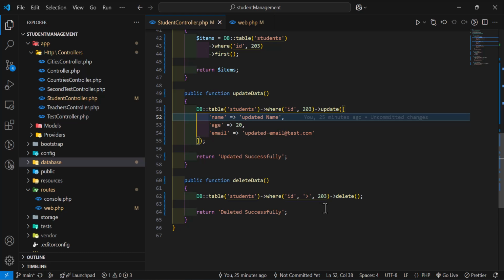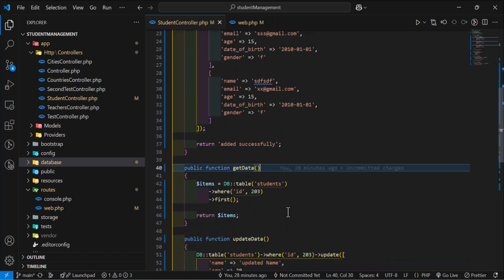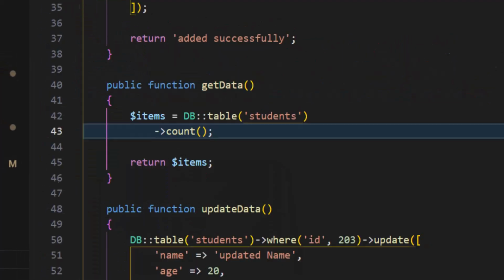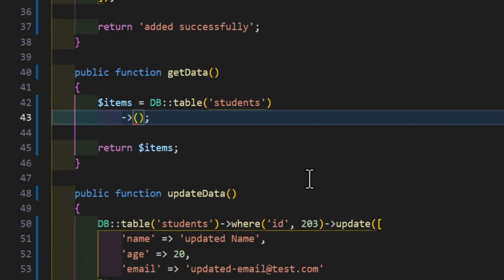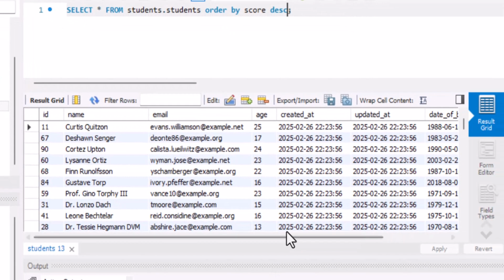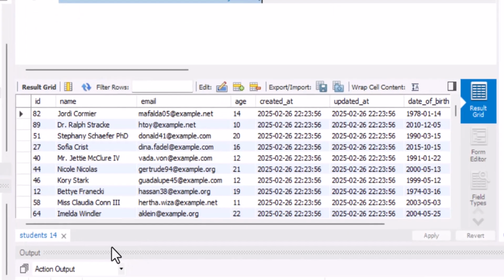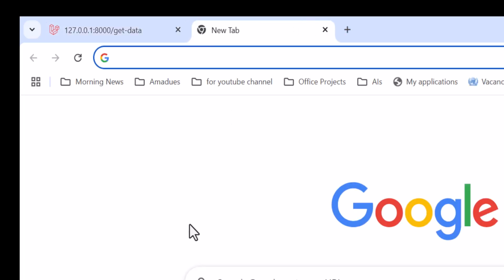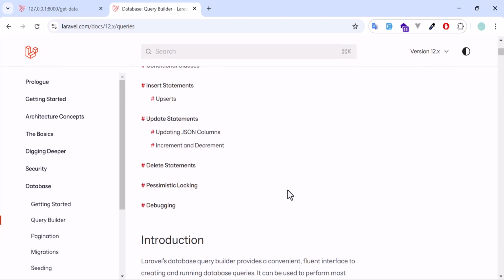Laravel 12 – How to Use Aggregate Functions in Query Builder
Want to perform calculations on your database records using Laravel’s Query Builder? In this video, I’ll show you how to use aggregate functions like count(), sum(), avg(), min(), and max() to analyze your data efficiently.

🔹 What You’ll Learn in This Video:
✅ What are aggregate functions and why are they useful
✅ Using count() to get the number of records
✅ How to calculate totals with sum()
✅ Finding average values using avg()
✅ Getting the highest and lowest values with max() and min()
✅ Best practices for optimizing performance with aggregate queries

By the end of this tutorial, you’ll know how to perform advanced calculations using Laravel’s Query Builder aggregate functions.